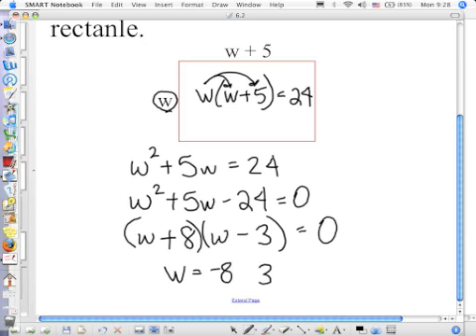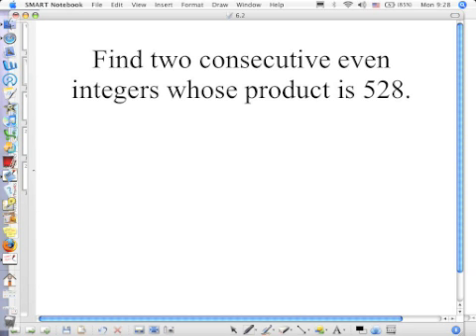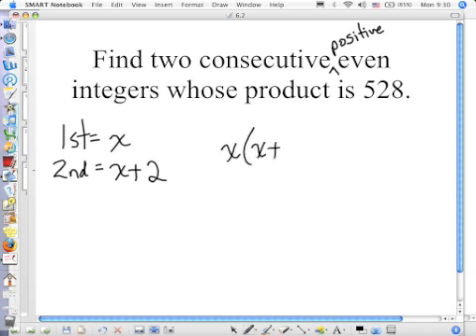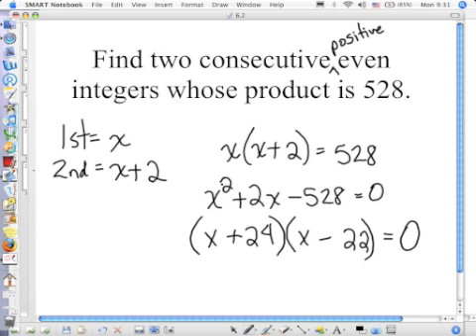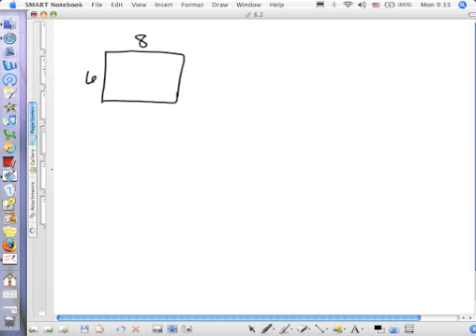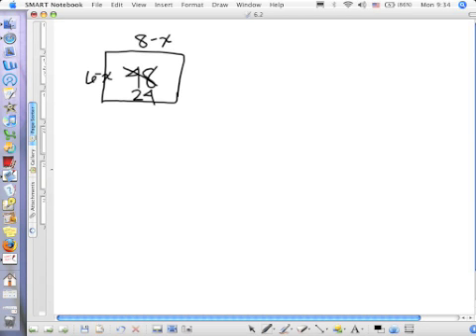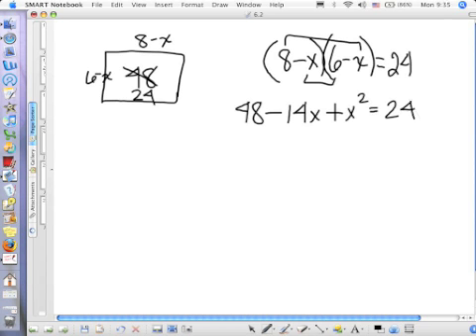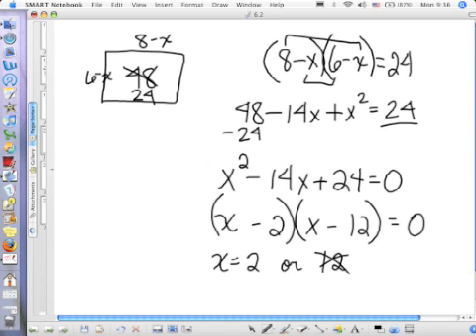Solve Quadratic Equations by Factoring Pt4